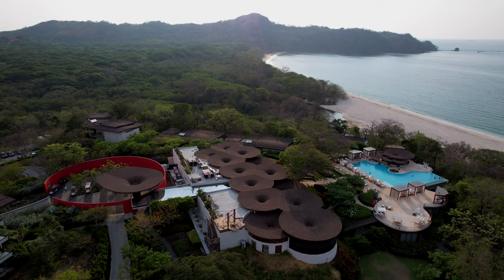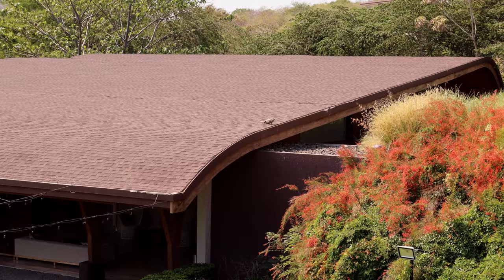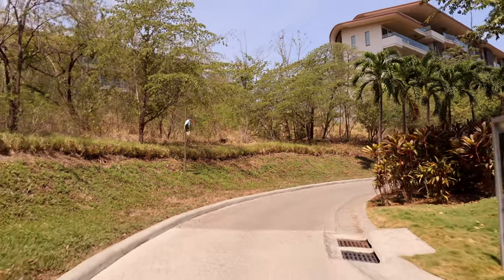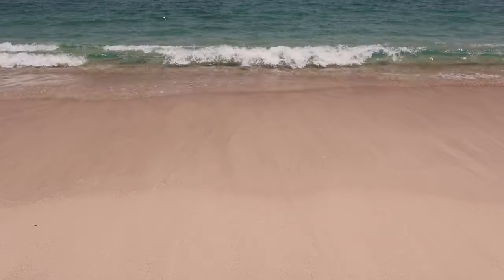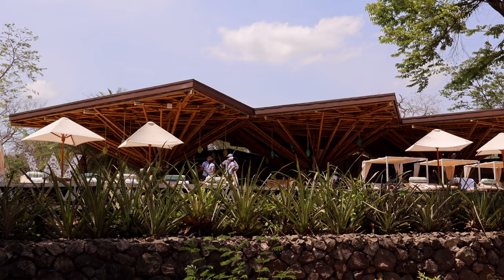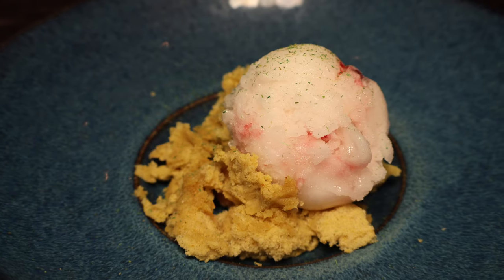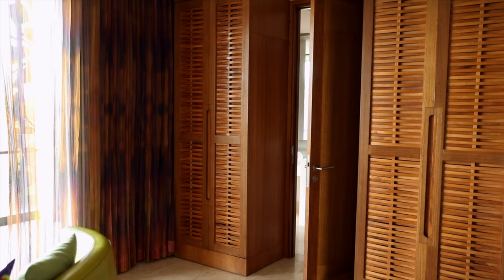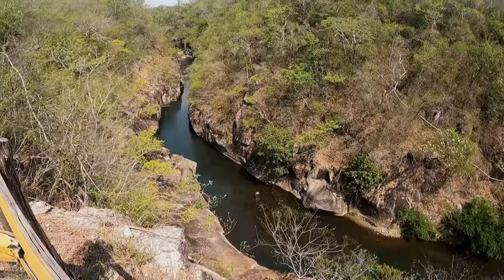Is The All-Inclusive Worth it at The W Hotel Costa Rica | W Hotel Reserva Conchal Tour | Anna Casey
W hotel Costa Rica is a modern luxury resort that is surrounded by exotic landscape and white sand beach. There’s 2 swimming pools on the resort property. This is a kids friendly resort. Zona Azul has a kids club where they daily do arts and crafts and other activities. Conchal Beach has pure white sand and crystal clear blue water. For dining experiences there is 3 restaurants at the resort. Cocina de Mercado features international cuisine. Zona Azul Beach Club features international cuisine as well. My absolute favorite dinner place there was LATITUD 10° NORTE - Fine dining restaurant with innovative cuisine by their executive chef and the latest Costa Rican mixology trends. I got 4 hour full body treatment at AWAY Spa. We stayed at the ocean view room with a balcony that features marble bathroom with an ocean view as well.

0:00 W Hotel Costa Rica Tour

1:07 Prada Outfit
Prada Re-Nylon Top
Prada Logo Plaque Sports Bra
JACQUEMUS La Jupe Notte midi skirt

1:56 Pools Review
Revolve Santa Brands Dahlia Bikini Set

4:43 Kids Club at The W Costa Rica

5:16 Conchal Beach
JACQUEMUS La Casquette Rond cotton-twill baseball cap
Jacquemus La Casquette Logo Baseball Hat
Saint Laurent Luna 99mm Shield Sunglasses
SAINT LAURENT Regular - High Bridge Fit
MAGDA BUTRYM Halterneck bikini top
MAGDA BUTRYM Floral-appliqué triangle bikini top
MAGDA BUTRYM Bikini bottoms
MAGDA BUTRYM Twist-detail halterneck bikini top

5:46 Restaurants Review
NENSI DOJAKA Cutout velvet and mesh minidress
Christian Louboutin Leather Logo Red Sole Slide Sandals
Gucci Interlocking G Oversized Square Acetate Sunglasses
CELINE Wide - High Bridge Fit

8:13 Latitud 10° Norte Restaurant

9:36 Away Spa Tour

10:02 Ocean View Room Tour

10:53 La Leona Waterfall Adventure Tour